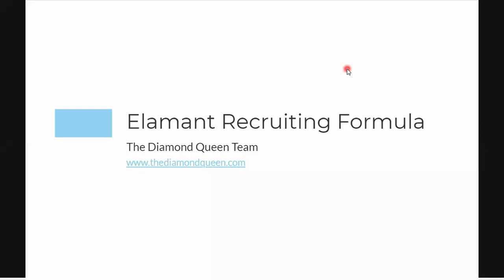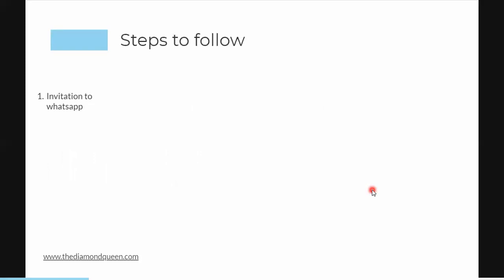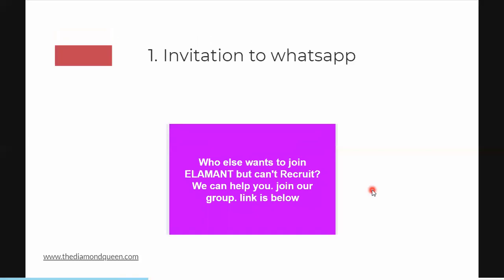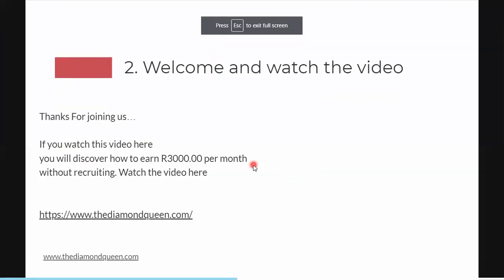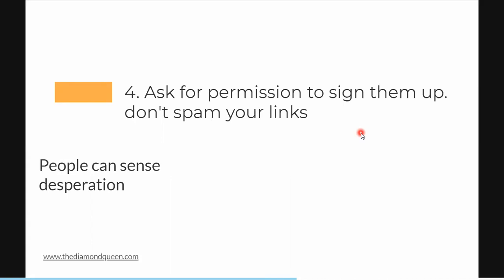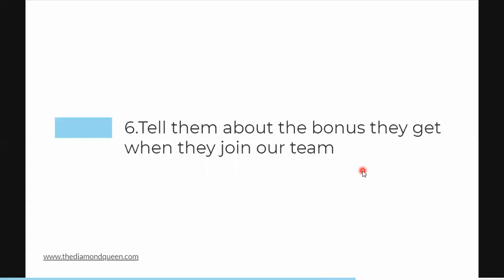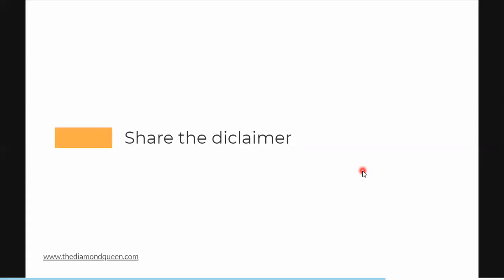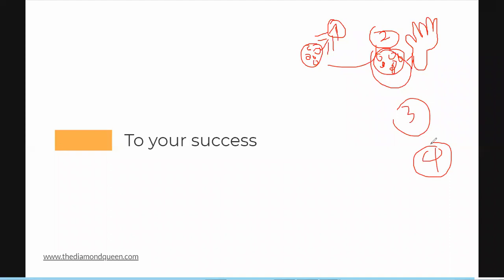Elamant Team Building Strategy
this video shares a strategy that our team is using to grow elamant. With the understanding that elamant pay for your till slips. Apart from that there are great rewards for building a team within elamant.
Elamant is growing its membership in South Africa mostly.
To learn more about elamant visit our team website.

Is eEamant a scam ?
is Elamant real or not
Elamant Review
Elamant Compansaation Plan